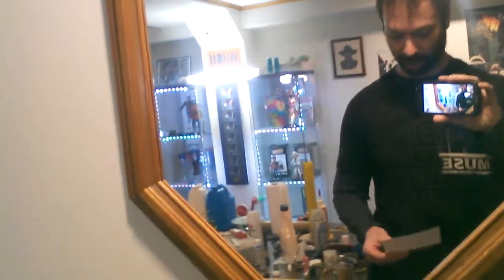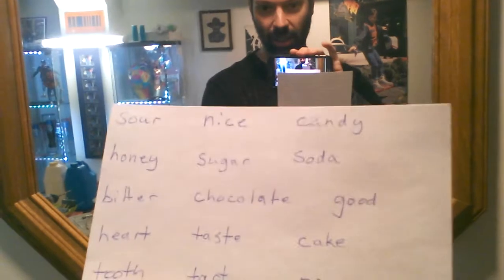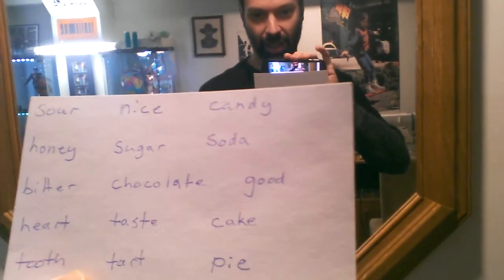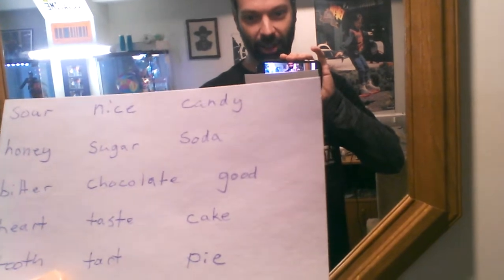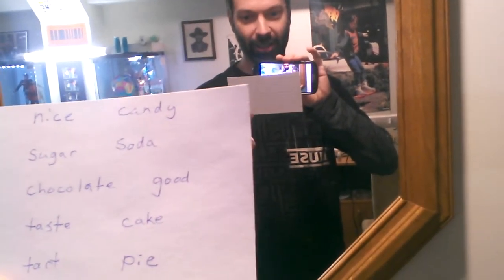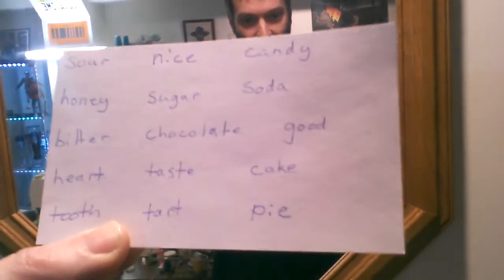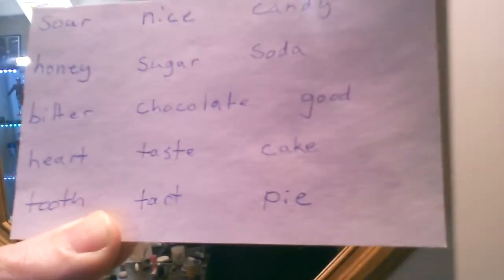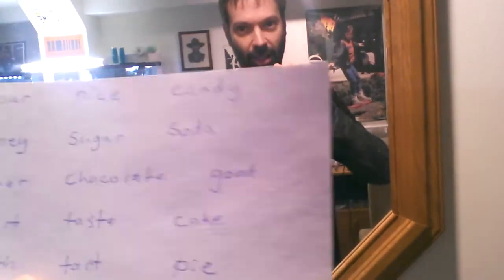Let's make a Mandela Effect!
Get a pen and paper!